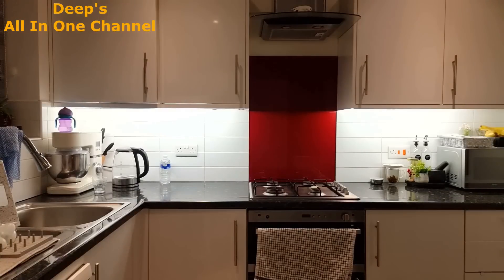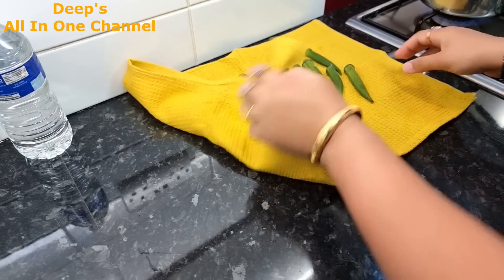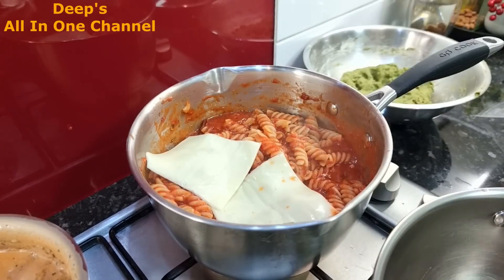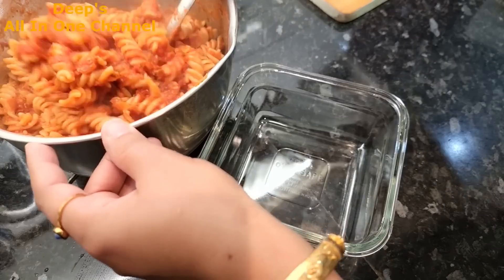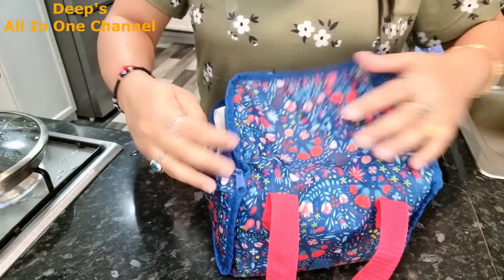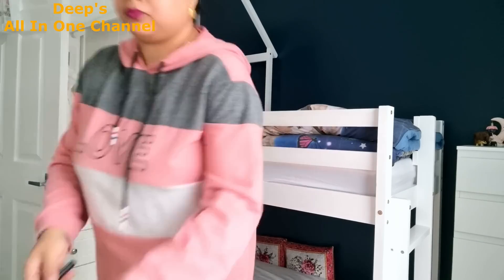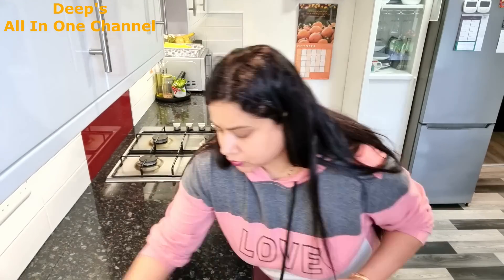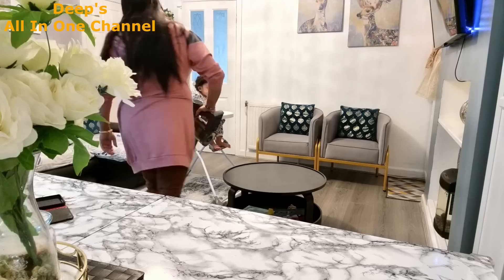Diligent Morning Routine at 5AM - Husband's Packed lunch, Breakfast, School Lunchbox & Cleaning Task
Diligent Morning Routine at 5AM - Husband's Packed lunch, Breakfast, School Lunchbox & Cleaning Task | Deep's All In One Channel

What  I cooked:
Lunch Box: Creamy Pasta
Breakfast: Bhindi Bhujia & Gochani Hari Roti

Fav Amazon Finds:
Salad Spinner
Stainless Steel Steamer Basket
Pot Lid Organizer
2 Slot Kitchen White Rack for Dish Storage
Rangoli Diya with Urli Bowls
Taj Bowl Urli Candle Stand
Wooden Bangle Box
Bridal Hair Comb Pins
Rectangle mirror stickers
Vegetable Slicer Cutter
Fruit Cutter, Slicer
Plastic Storage Container
Egg Storage Basket
Fridge Storage Boxes
HAVELLS ENERGIA NV - 4 JAR Mixi
Prestige Pressure Cooker 3L
Hawan Kund

Link of all products which I used in this video

Regards
Deepika

Some Useful Video links

Meal Plan i.e how to make paneer, ghee, ginger garlic, butter etc at home and other meal planning tips